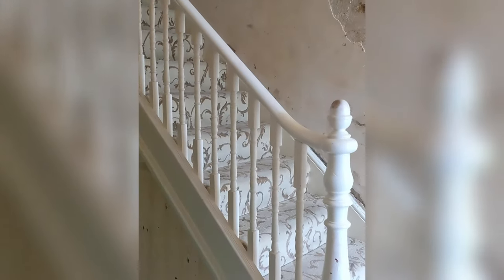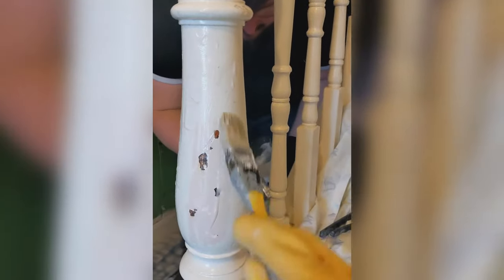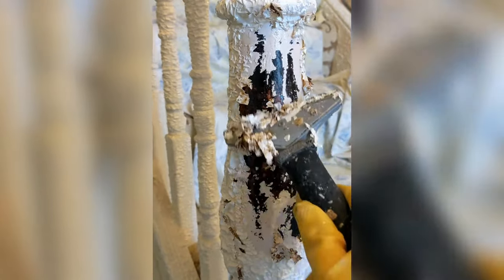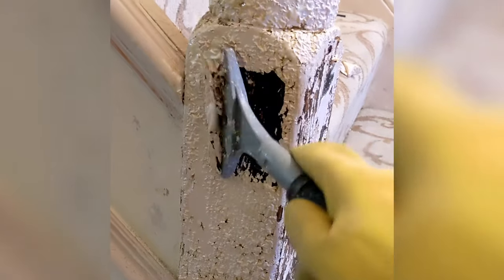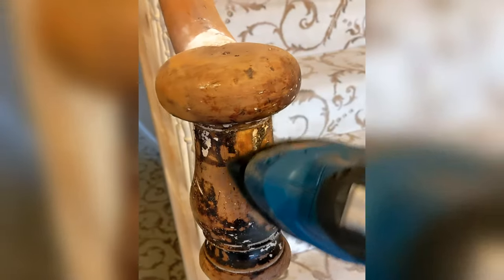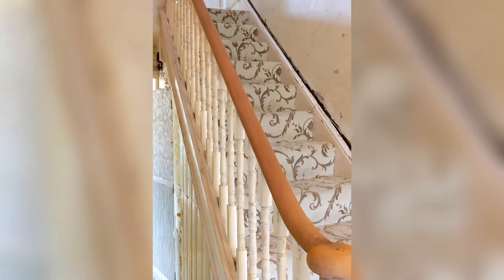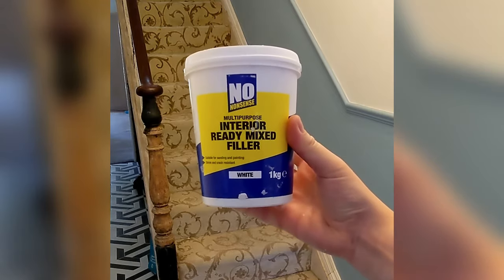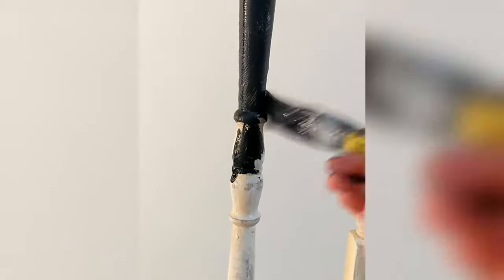How to remove gloss paint from woodwork using paint stripper | Sharn's House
How we removed layers of gloss paint from our staircase, bringing this Victorian beauty back to life!